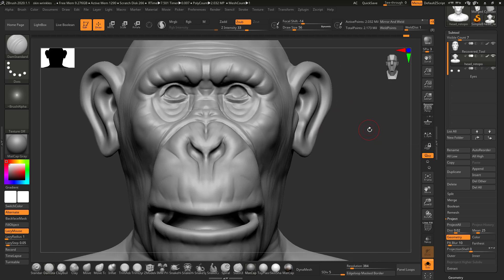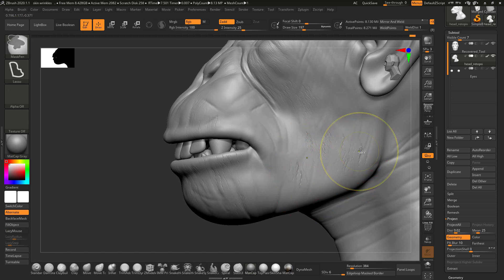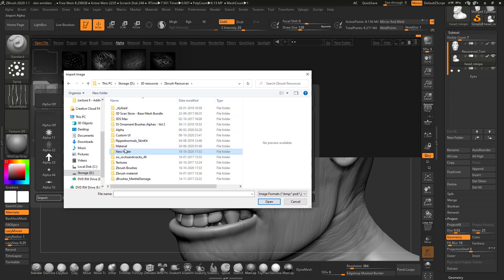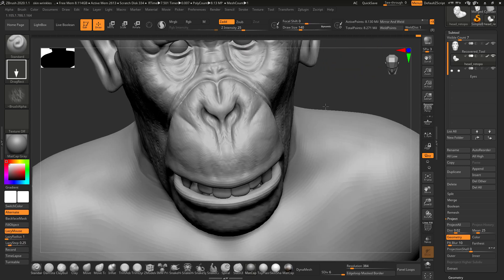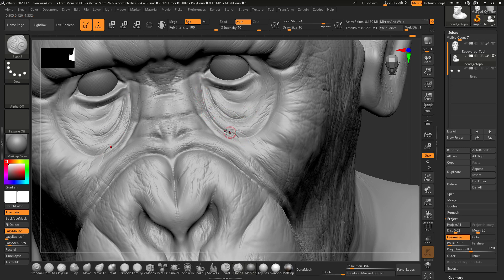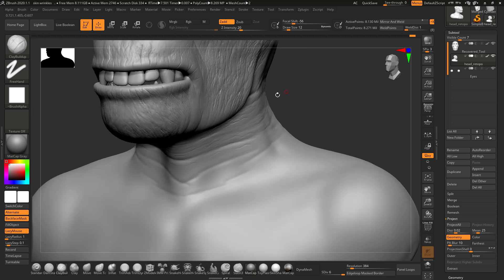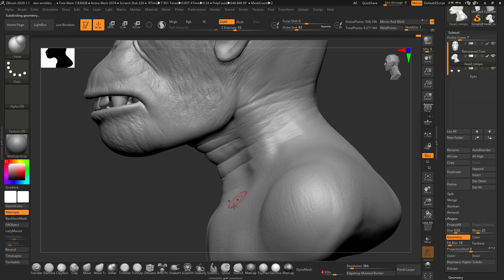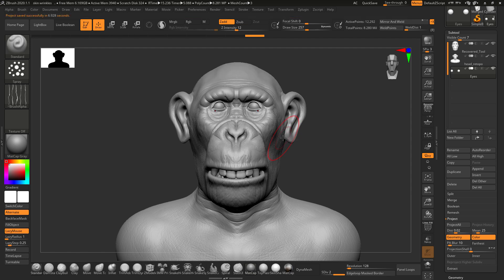Master Zbrush: Realistic Chimpanzee Creation - Adding muscles wrikles to head 02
Sculpting a creature in ZBrush is easy but, when it comes to creating a creature that looks good and realistic you need to consider many things that can go wrong. Whether it's initial blocking or adding skin details, each step is important and you need to have a clear understanding of the whole process. This is the main objective of this course, to help you so that you can create anything in ZBrush with confidence and clarity.

- If you are a beginner and want to improve your skills, this course is for you.
- Do you want to enhance your portfolio? By taking this course you will have a realistic creature for your portfolio.
- You can attract more clients by expanding your skillset in this direction.

Initial ZBrush Basics Introduction
Blocking of form, shape, etc.
You will learn various sculpting techniques
Sculpting Skull
Using z re-mesh tool to get clean topology.
Sculpting wrinkles, skin pores
Texturing by poly painting
Creating hairs by using fiber mesh

What you will achieve?
A complete understanding of the whole process of creature creation.
You will be confident enough to create any creature
You can use this knowledge to create more projects to gain more clients or build your portfolio

What do you think? Investing in building this skill may get you an edge in this competition. Plus, I am active in responding to your queries and solving your problems to make sure you make progress.

I will see you in my class.